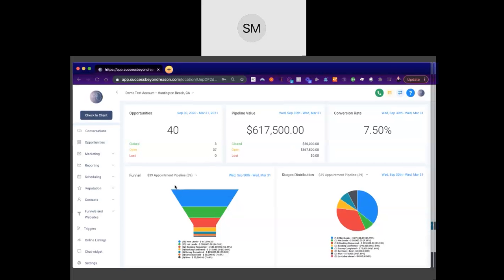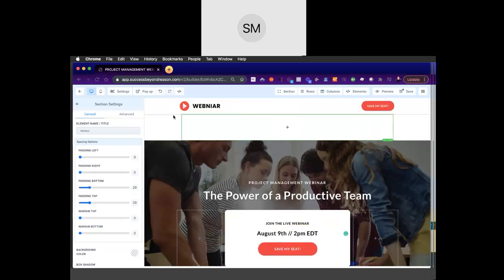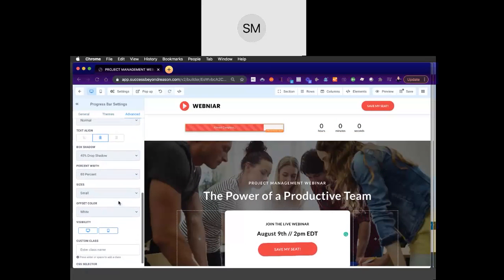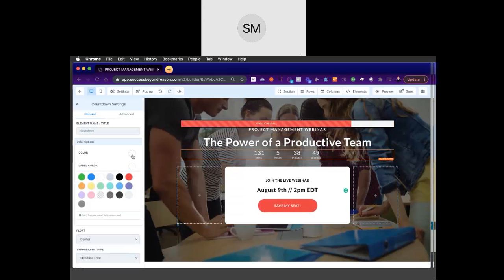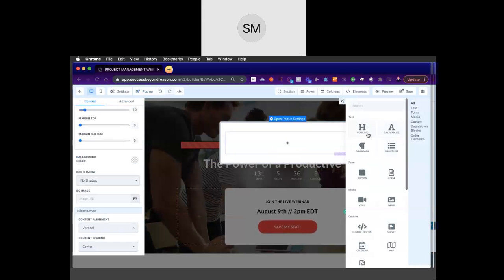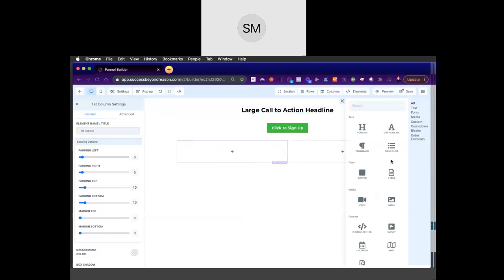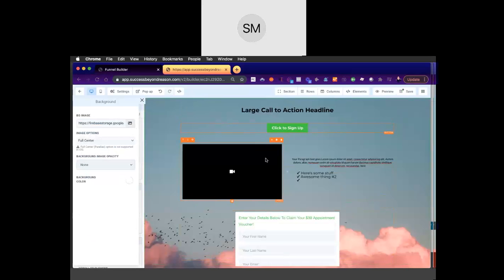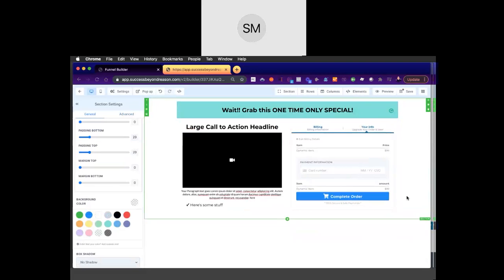How to Build a Funnel | Success Beyond Reason